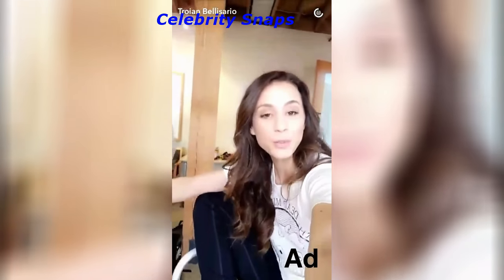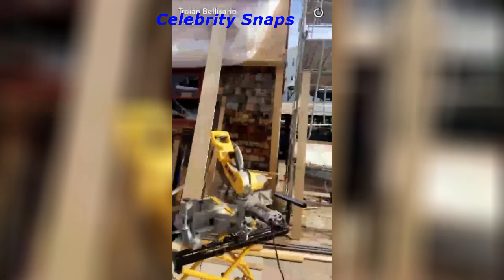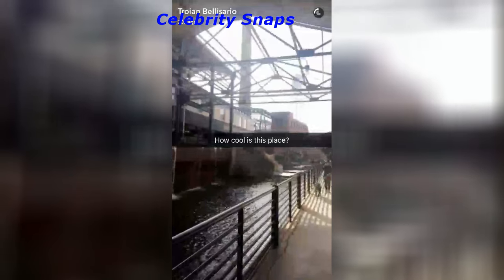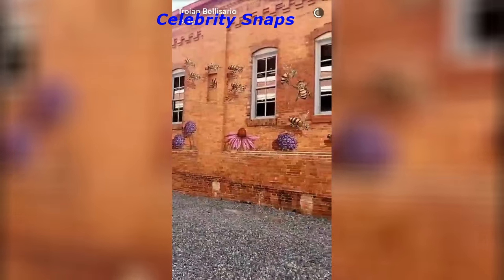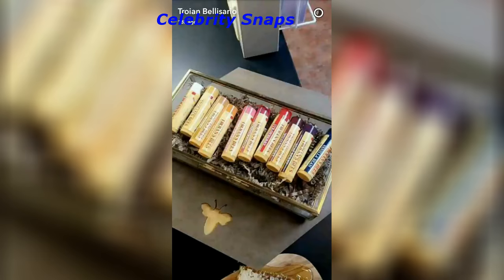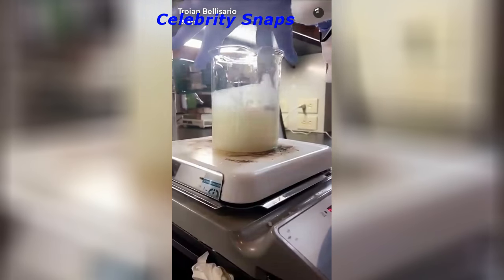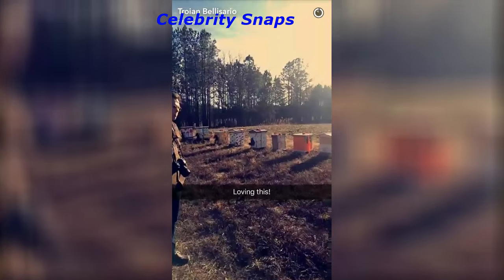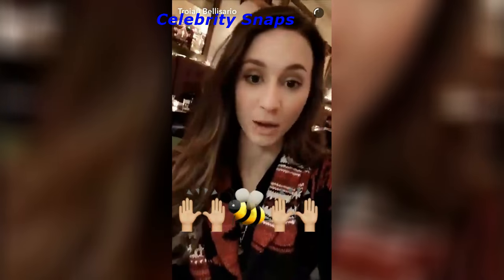Troian Bellisario Snapchat Stories December 15th 2016| Celebrity Snaps